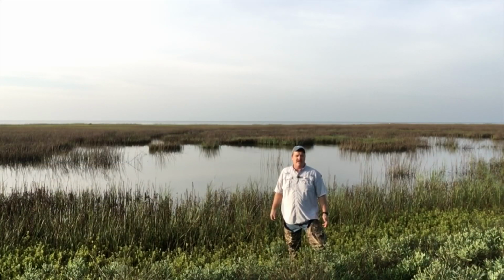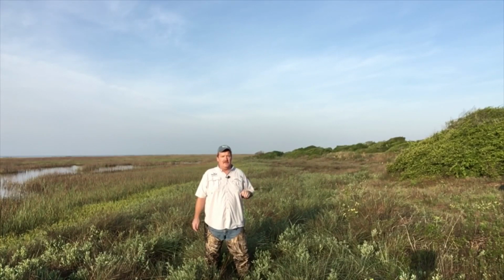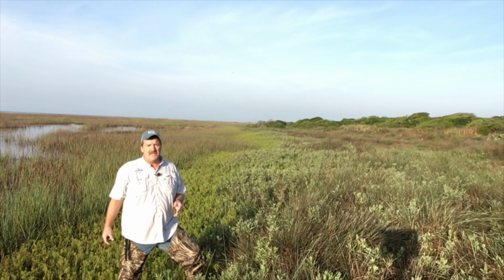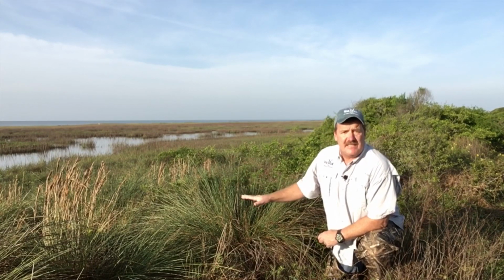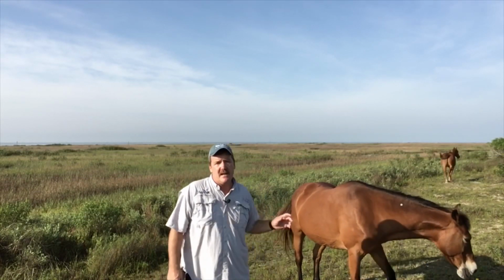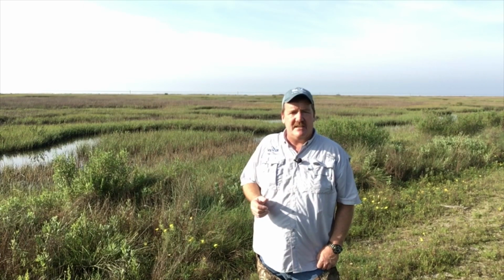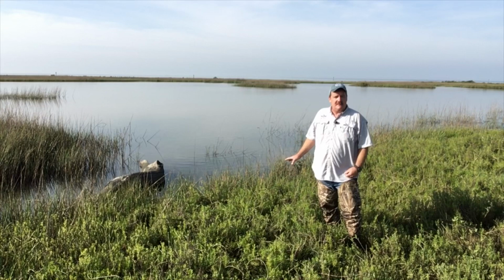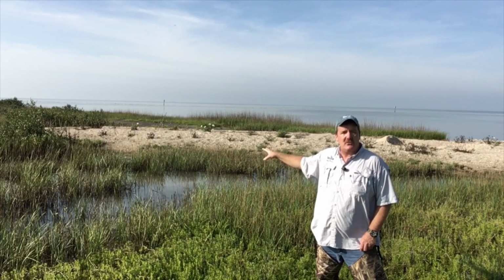Schicke Point Living Shoreline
Educational video on Schicke Point marsh area on Middle Texas Coast.